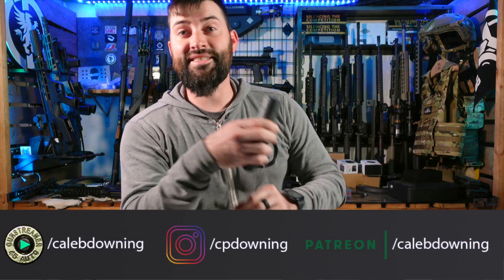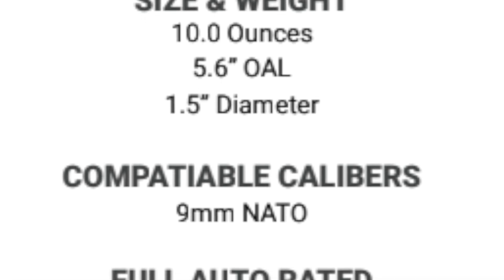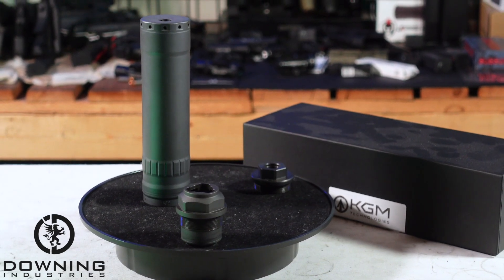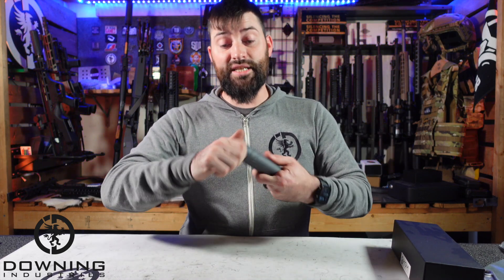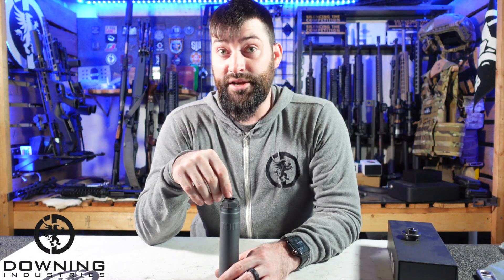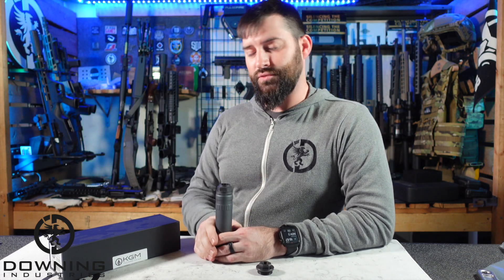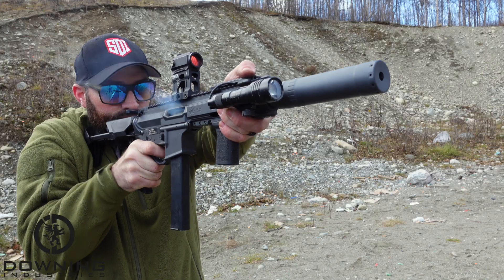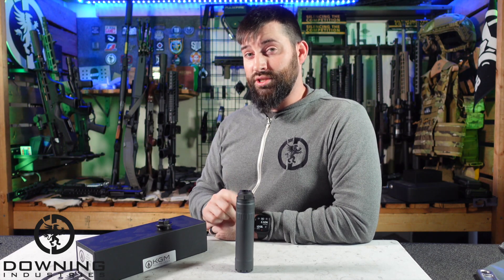KGM SMG9 - Review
This right here is a tank of a 9mm PCC Suppressor. Made by the experienced folks at KGM, this suppressor is full auto rated and ready for some serious hard use. Check it out...